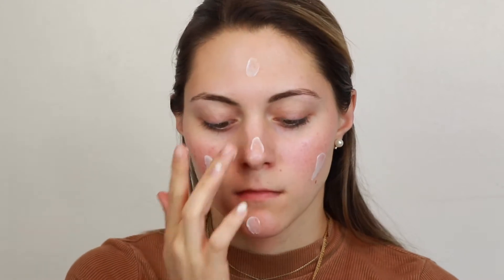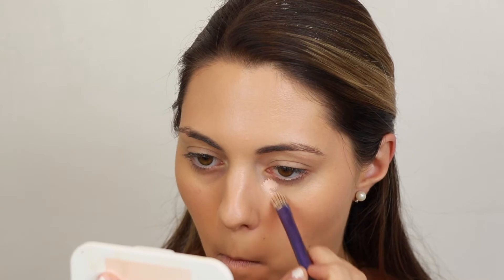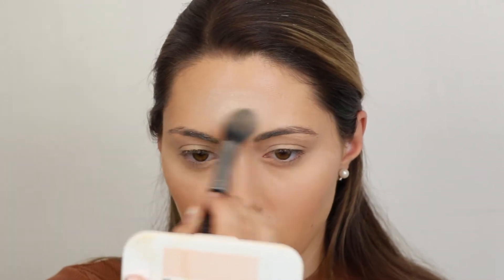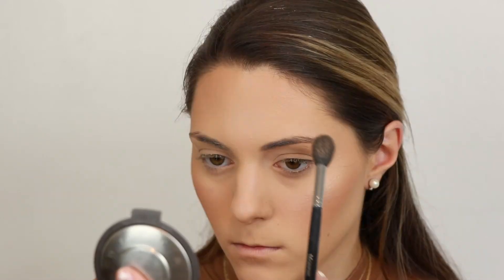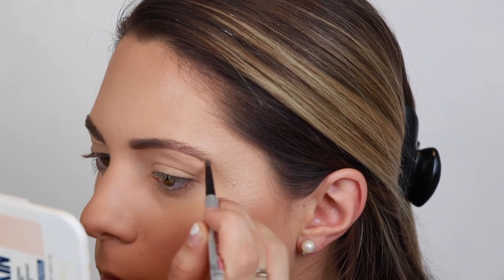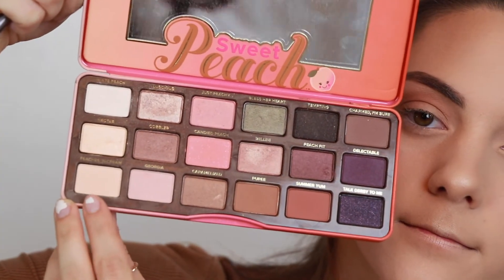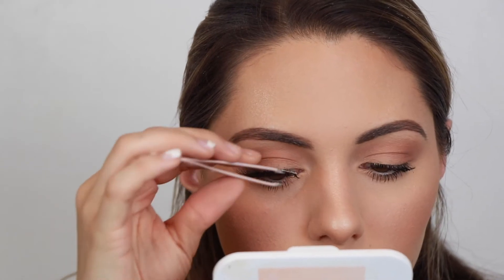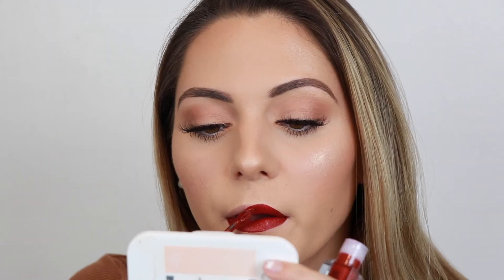My Easy, Everyday Makeup Look for Glasses | Noel Labb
Have you seen my last video?!: HUGE ULTA BEAUTY HAUL

Hey y'all! Today's video is a Super Easy Everyday Makeup for Glasses! Yes, if you guys did not know, I recently just got glasses, and I have been LOVING them! Glasses are super cute, and make anyone look extremely beautiful and intelligent. But sometimes glasses can be hard to work with since they take up half your face, so this video shows you tips and tricks for your makeup if you wear glasses like mwah! I hope you all enjoy My Easy, Everyday Makeup Look for Glasses!
xo, N

►PRODUCTS MENTIONED:
*It Cosmetics Confidence in a Cream

*Maybelline Baby Skin Instant Pore Eraser

*Lancome Teint Idole 24hr Foundation in 320 W

*Benefit Cosmetics Erase Paste Color Corrector

*Tarte Cosmetics Shape Tape in Light Medium

*Coty Airspun Translucent Powder

*Maybelline Better Skin Transforming Powder

*Benefit Cosmetics Hoola Bronzer

*Japonesque Velvet Touch Blush 02

*Becca Cosmetics X Jaclyn Hill Champagne Pop Highlighter

*Benefit Cosmetics Precisely My Brow #3

*Benefit Cosmetics Ready Set Brow gel

*Too Faced Sweet Peach Palette

*Loreal Telescopic Mascara

*Tarte Cosmetics Color Splash Lipstick in Beach Babe

*Smashbox Always On Liquid Lipstick in Disorderly

All my opinions in all my videos are 100% my opinion, and wouldn't recommend anything I don't 100% believe in. Please feel free to google search the products if you prefer not to use my link. Please never feel pressured to buy through me :)